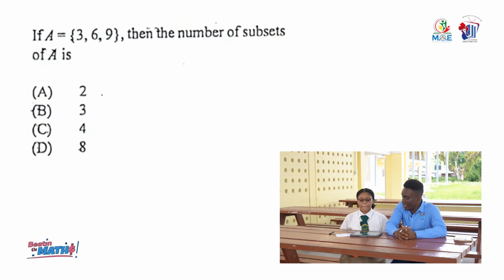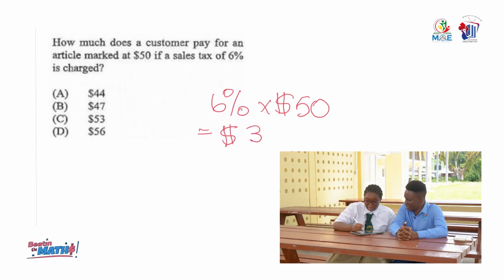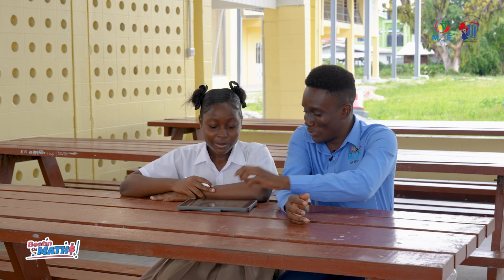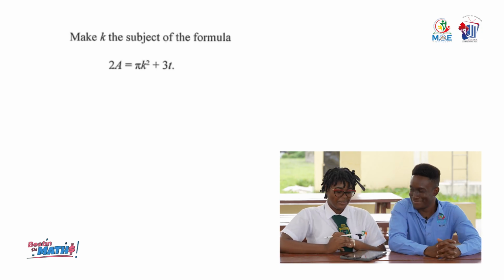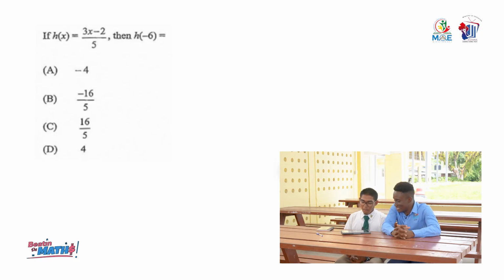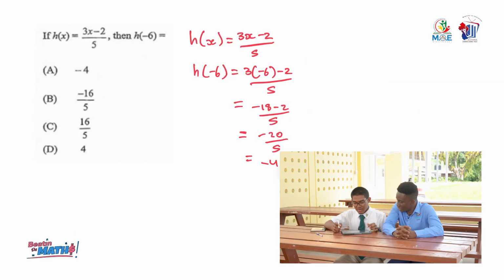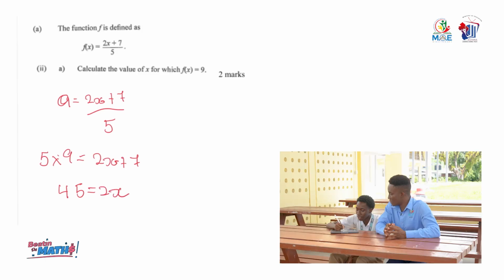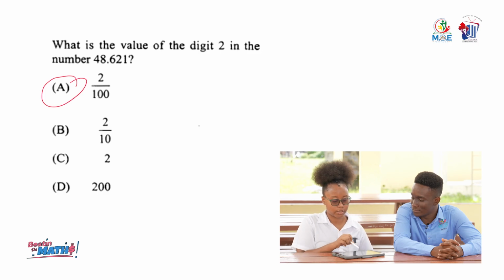Beatin Da Maths - Season 3 Episode 3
🧮 Ready to Conquer Math? 🔥
Don’t miss out on our latest episode of Beatin Da Maths! Whether you're looking to sharpen your skills or just curious about some cool math tricks, we've got you covered!
📺 Check it out now and see how fun and easy math can be!